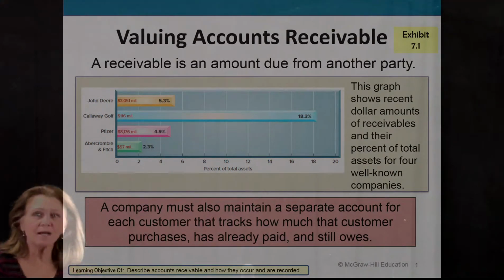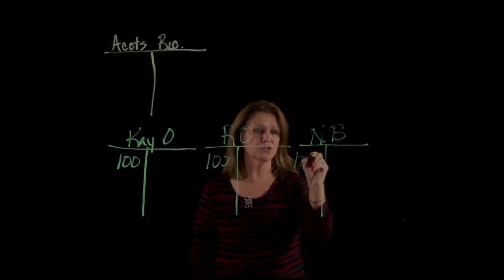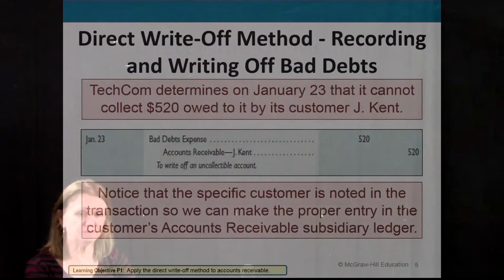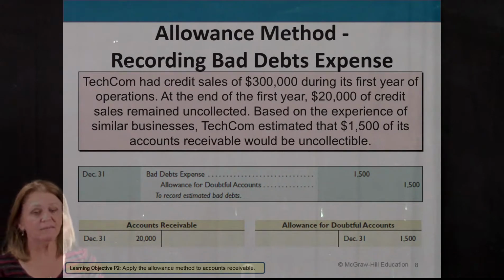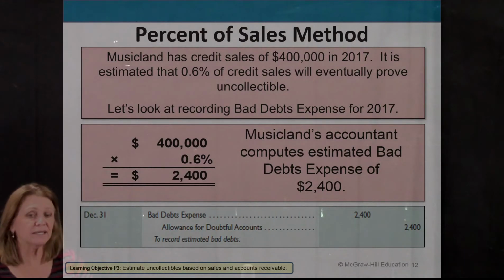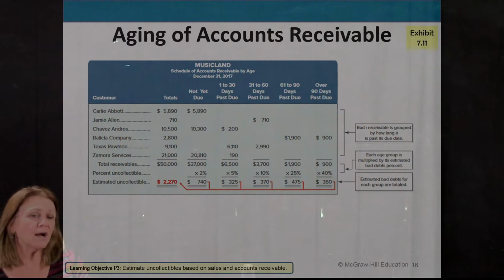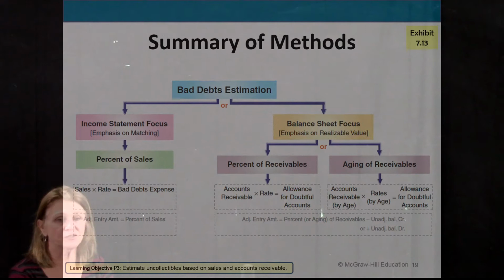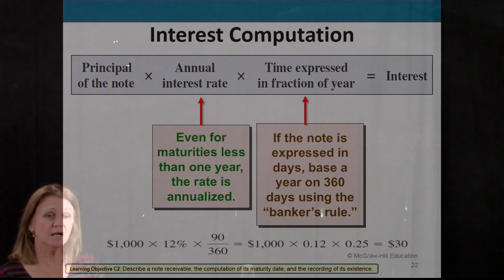Accounting 209 - Chapter 7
Valuation of Accounts Receivable